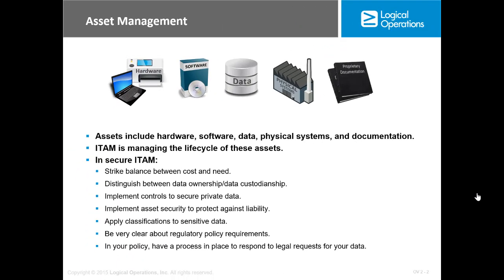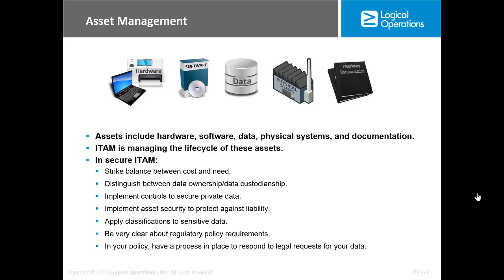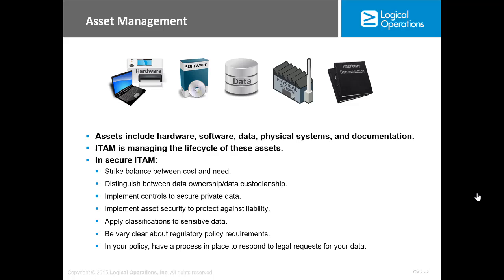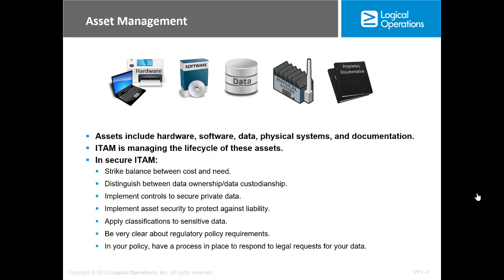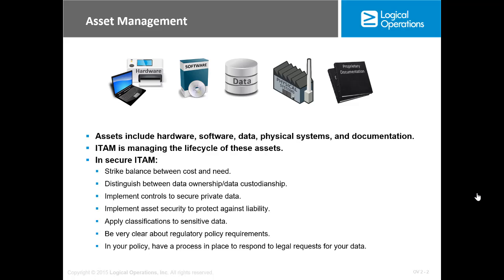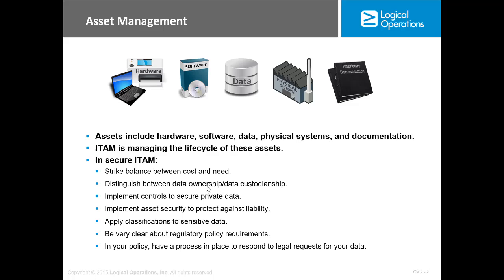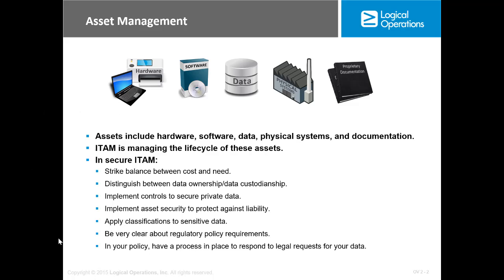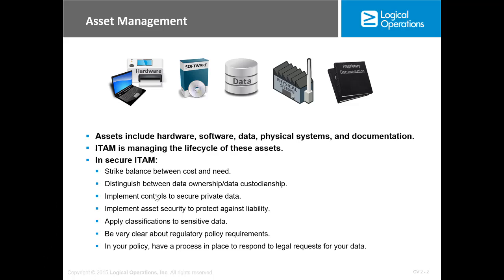60 CPE Online Course Bundle - Sample Lecture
What are the 3 courses in 60 CPE Online Course Bundle?
60 CPE Online Course Bundle includes three different courses...

CISSP Certification Training - 20 CPEs
Ethical Hacker Training - 20 CPEs
CISA Certification Training - 20 CPEs

TOTAL = 60 CPEs earned (around 60 hours of video course content)

Why Should I Renew My ISACA or (ISC)² Certification?
Both ISACA and (ISC)² requires the certificate holders to keep their knowledge up to date. Therefore, after earning an ISACA or (ISC)² certification, you must earn CPEs and submit these CPEs to renew your certification. Otherwise, your certification will expire and you must retake the certification exam.

Since ISACA and (ISC)² certifications are worldwide reputable, it is strongly recommended to renew your certification.

When Should I Start Submitting CPEs to Renew ISACA or (ISC)² Certification?
Right after you get your ISACA or (ISC)² certification, submit any events or activity that brings CPE. Because, one of the requirements of renewing ISACA or (ISC)² certifications is earning a certain number of CPEs each year. You cannot wait for three years and submit all required CPEs in one go. Therefore, try to earn CPEs over time in each three years and complete required CPEs to renew your ISACA or (ISC)² certification at the end of third year.

Can I Fulfill My CPEs for Free?
There are free courses or free events (e.g. webinars, conferences etc.) that you can attend and gain CPEs. However, completing all CPE need you have for FREE will be tough especially if you are a working professional. Therefore, the best way to complete CPEs is enrolling in online courses and gaining CPEs easily. 60 CPE Online Course Bundle will be a perfect fit for you to complete your CPE needs in one go!

How Can I Submit My Earned CPEs?
Once you completed a course, you have to submit your earned CPEs in the websites of ISACA and (ISC)². ISACA and (ISC)² certifications have different renewal process and requirements. You can check how to maintain your certifications from following links.

ISACA Certifications

(ISC)² Certifications

What Should I Do After I Completed 60 CPEs in ISACA or (ISC)² websites?
After you completed 60 CPEs in your profile, you must apply for certification renewal. You will fill in the application form. Then, you will be directed to the payment.

What is the cost of ISACA or (ISC)² renewal?
Renewal fee of ISACA and (ISC)² certifications differ depending on the certification. Also, being a ISACA or (ISC)² member brings a discount during your renewal process. You will be able to pay the certification renewal fee online through your credit card.

Need more information about ISACA or (ISC)² Renewal?
You can read more on following posts:

ISACA CPE Requirements
CISSP CPE Credits
CISA CPE Resources - CISA Renewal